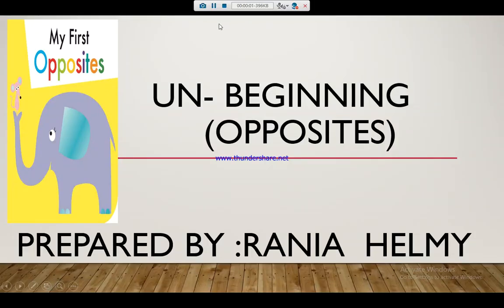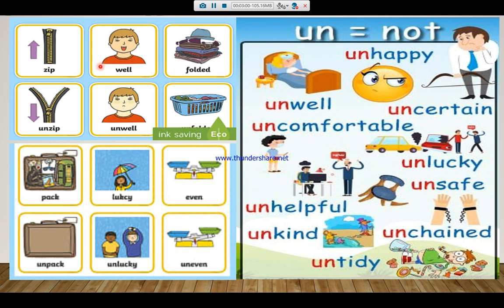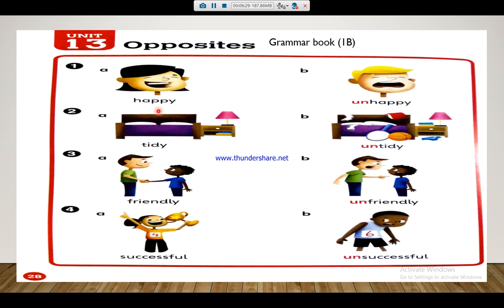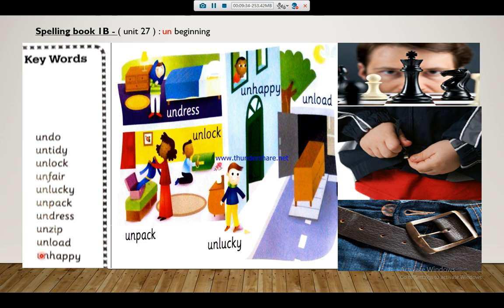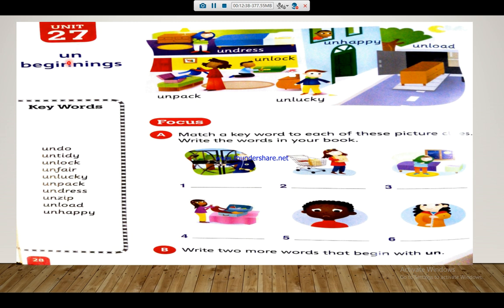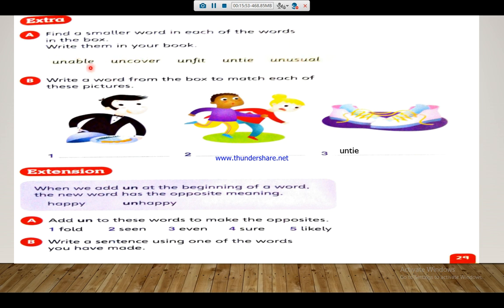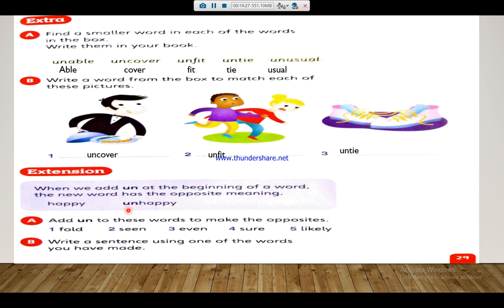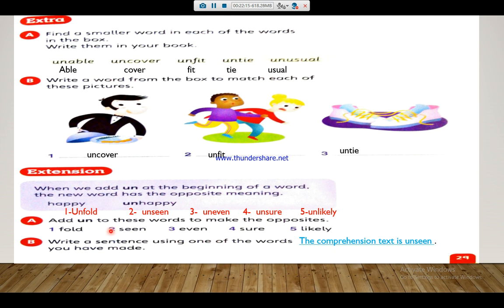un - beginning / opposites - English Grammar (Nelson grammar & spelling)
Grammar book unit 13 / spelling book unit 27
In this video I will explain the prefix un that is added at the beginning of a word, it has no meaning by itself but when we add it at the beginning it gives the opposite meaning
. I will include many illustrated examples to simplyfy the idea.
the prefix un at the beginning of a word to give the opposite meaning
(un= not )